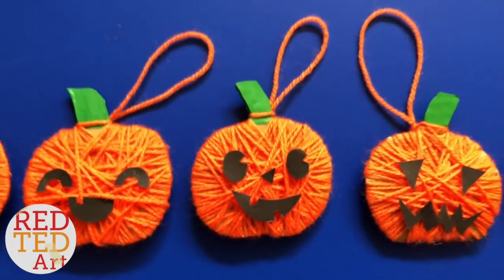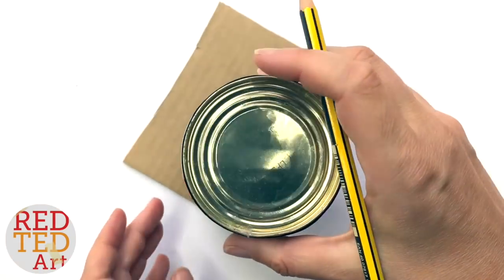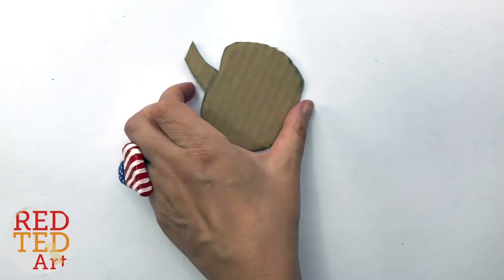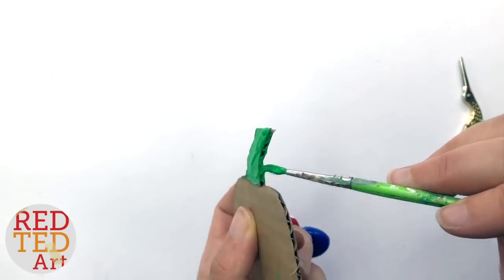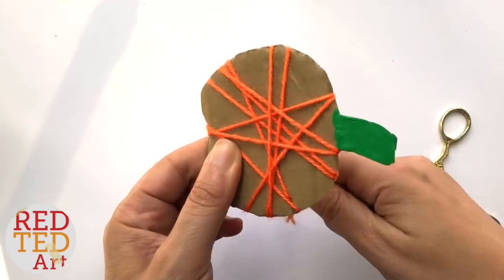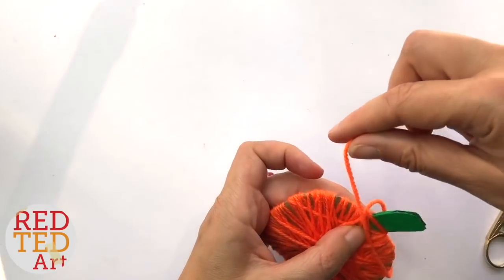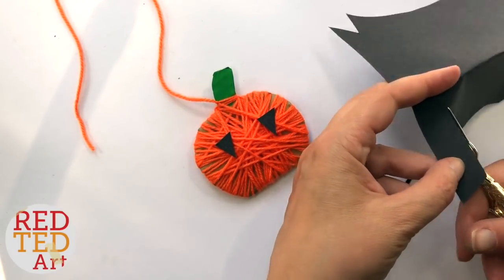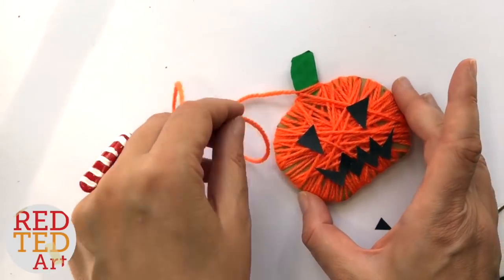Reversible Halloween & Thanksgiving Pumpkin DIY! 2 for 1 Yarn Wrapped Pumpkins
Cute Yarn Thanksgiving Decor and Halloween Decor. Reversible Halloween & Thanksgiving Decor. So cute! Yarn wrapped pumpkin DIY for kids. Learn how to maek a yarn wrapped jack olantern CLICK FOR INFO